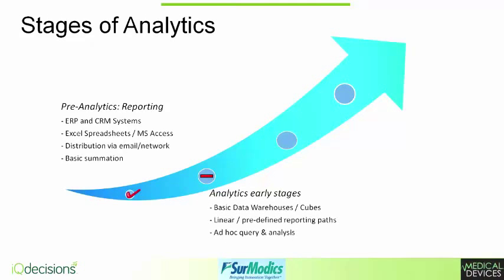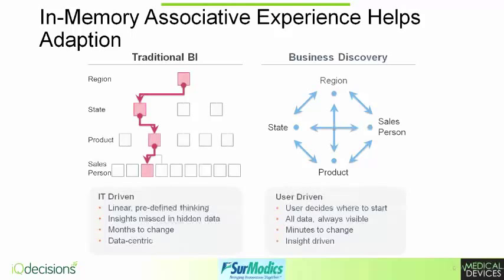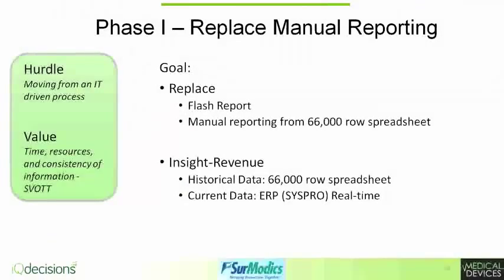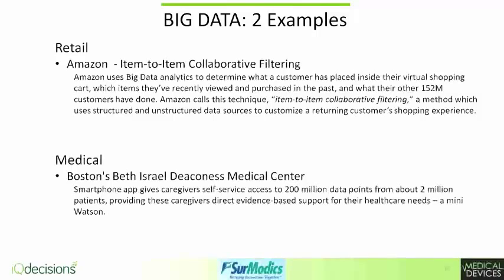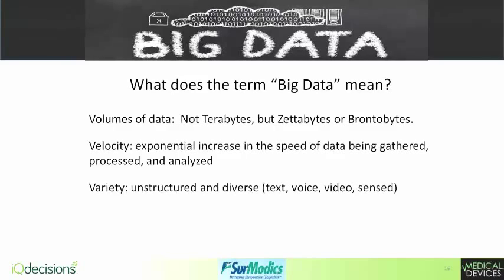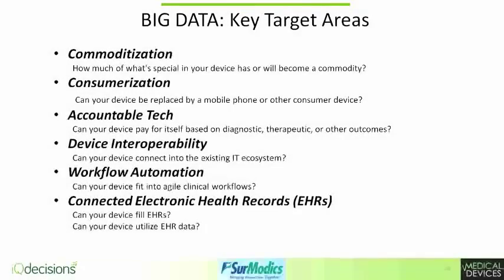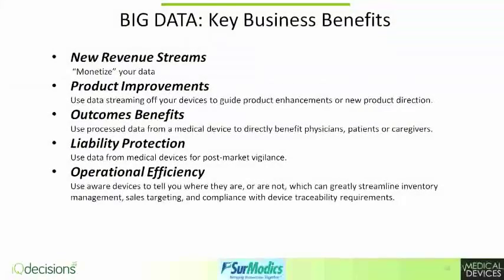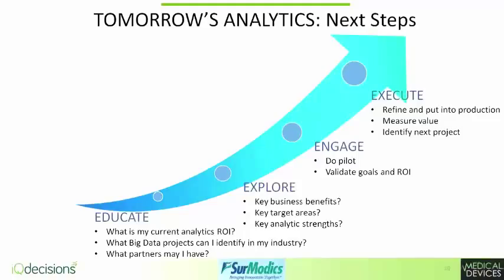How Medical Device Company SurModics Uses Analytics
Ken Ritterspach from iQdecisions and Christopher Buschmann from SurModics explain big data is already here – and how SurModics is mining the data to its best advantage. As presented in May 2014 at the 10x Medical Device Conference.